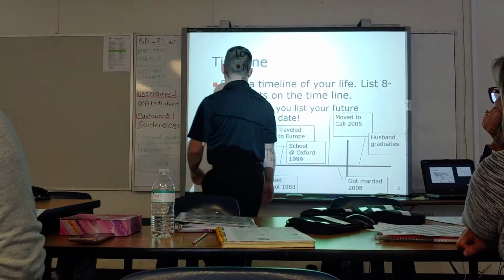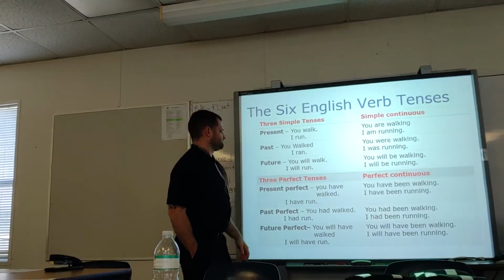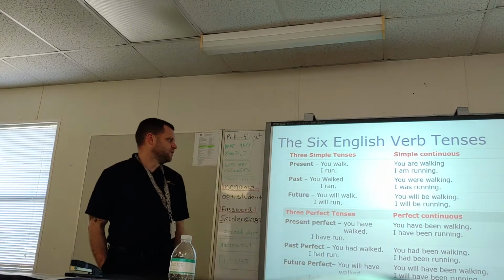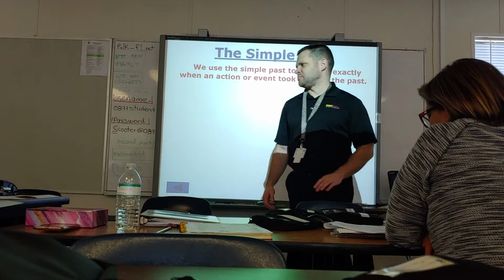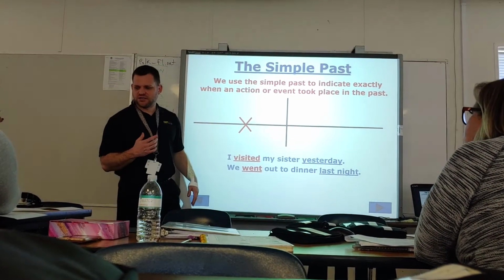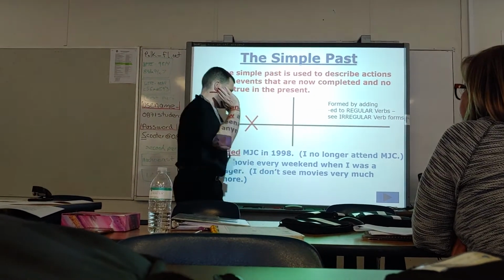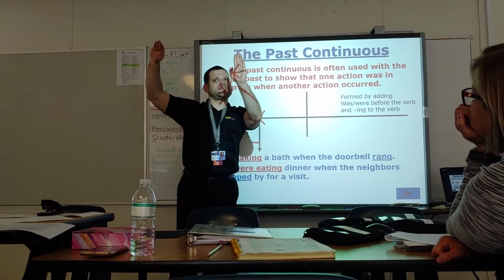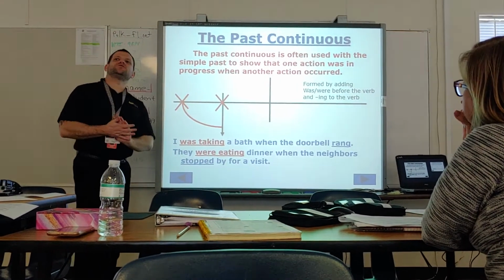Verb Tenses 4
Verb Tenses